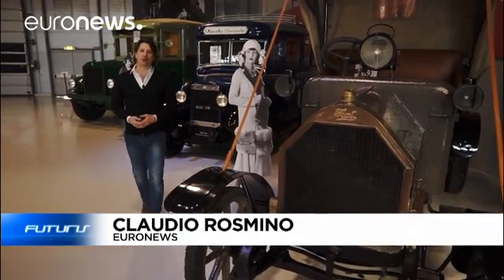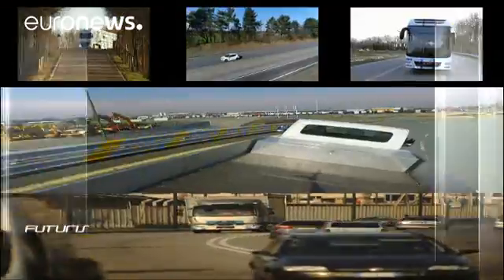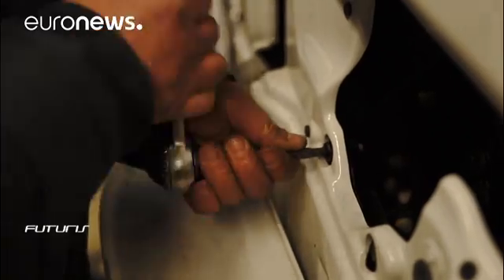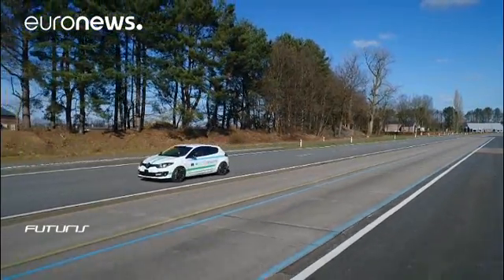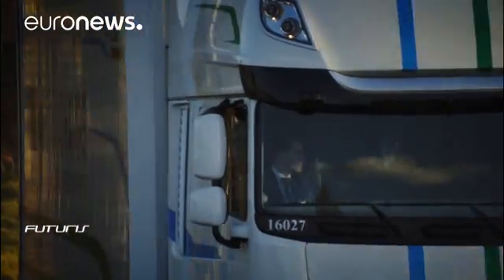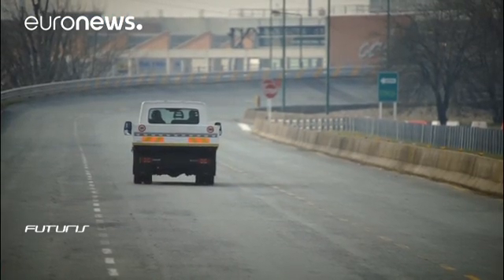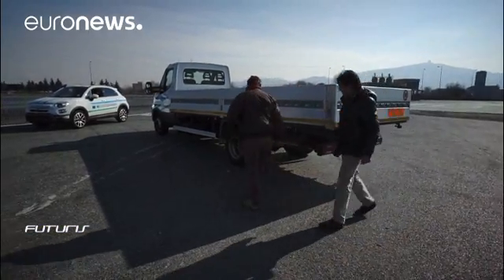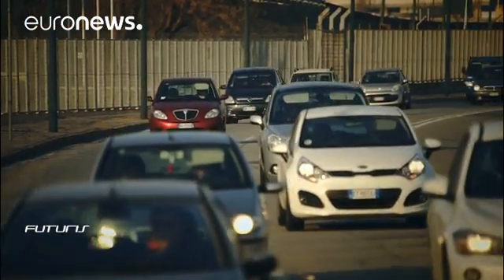Developing the next generation of hybrid vehicles in Europe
Eight European countries are at the forefront in developing hybrid technology for vehicles with the aim of improving engine efficiency and reducing polluting emissions with the ECOCHAMPS project …